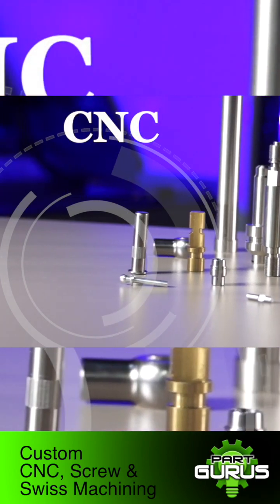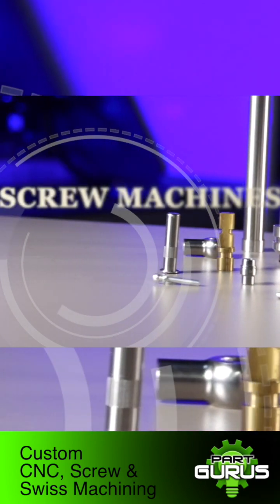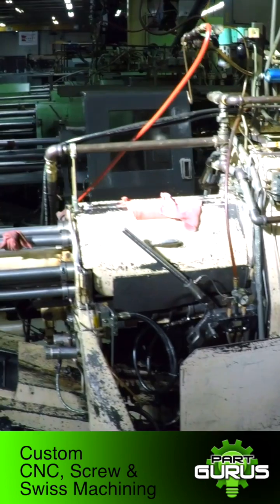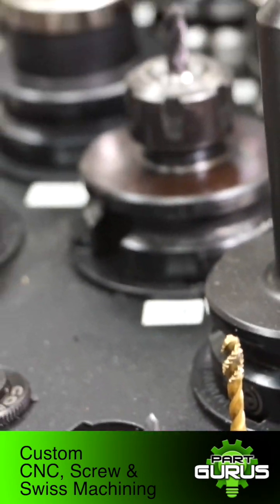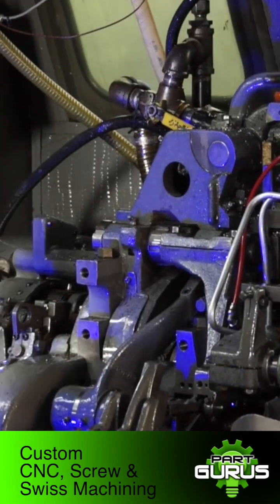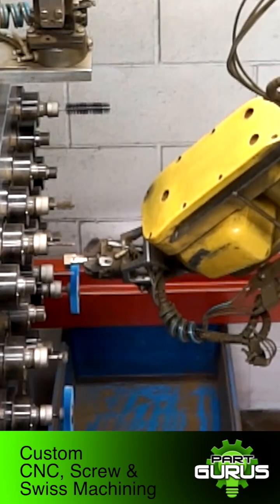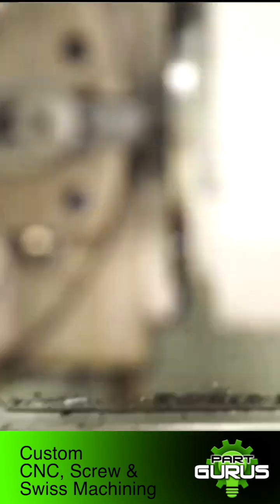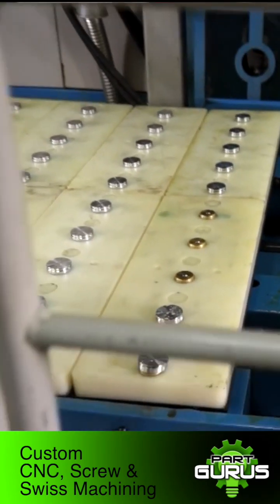Multi Spindle Machining Gurus at Roberts Automatics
CNC Swiss Type Turning
Our Citizen and Tsugami Swiss style lathes machine parts from 4 MM to 32 MM diameter. Multi-tasking allows us to perform milling, cross-drilling, cross-tapping, off axis and eccentric machining all in one sequence allowing high precision, quality and productivity on complicated and tightly toleranced parts.

CNC Turning
Our Mazak multi-tasking lathes allow us to machine complete complicated and tightly toleranced parts from bar stock or sawn slugs. Cross-drilling and tapping, milling, thread-milling and eccentric shapes can all be done in one sequence resulting in better efficiency and higher quality.

CNC Swiss Type Turning - CNC Turning - Multiple Spindle Screw Machining- Minnesota
Multiple Spindle
Screw Machining
We can meet your needs for complex or simple parts with our wide range of multiple-spindle screw machines. We often hold tolerances on our screw machines that would require cnc machining or secondary operations saving you time and money.